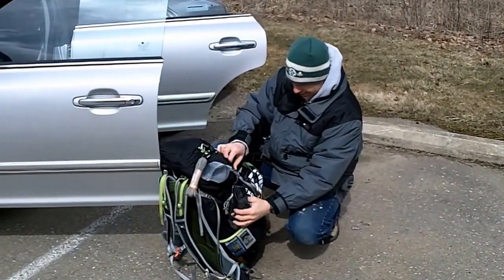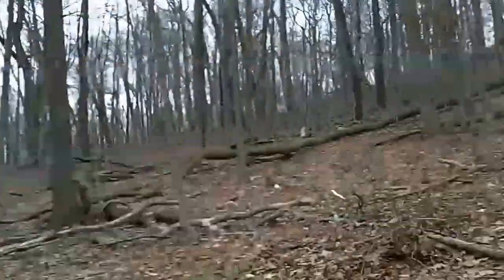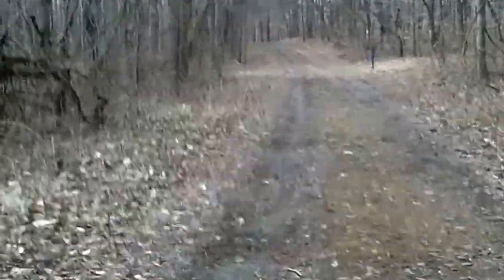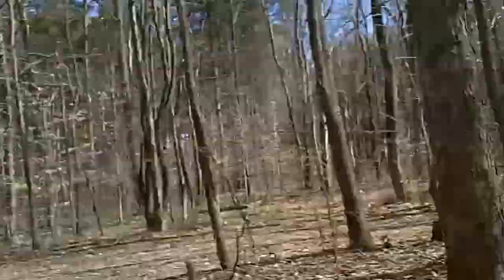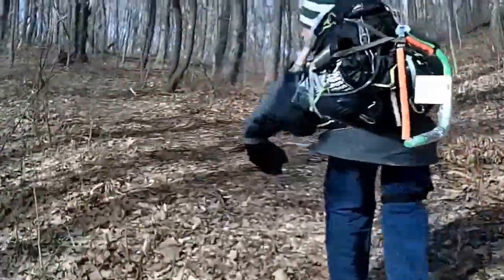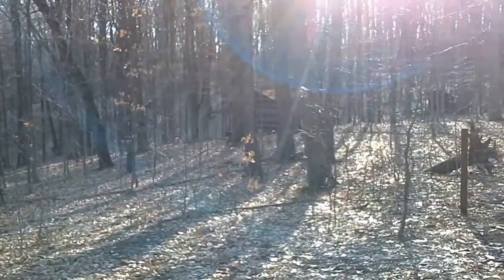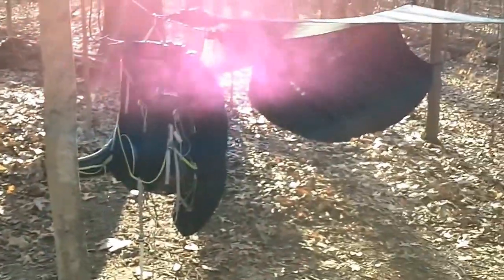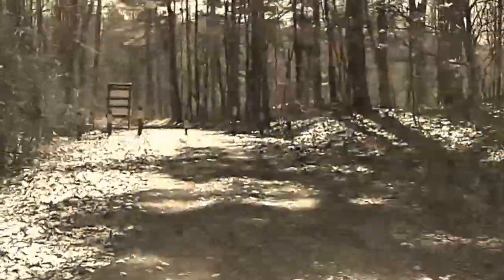Racoon Creek 2015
A cold overnight adventure at Raccoon Creek State park in PA.  Hammock camping at  it's best!!